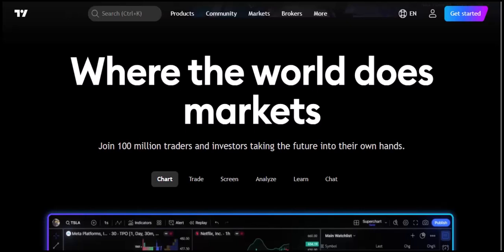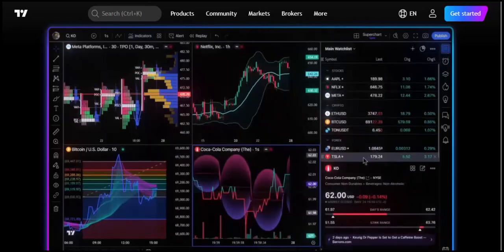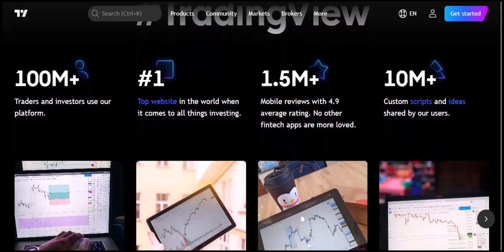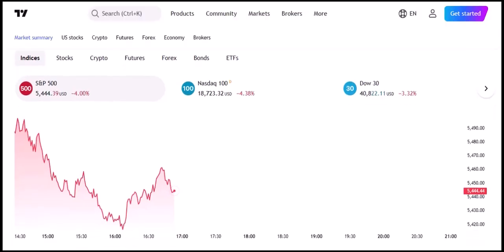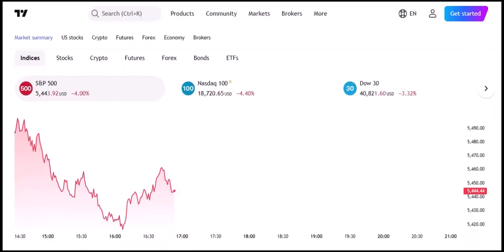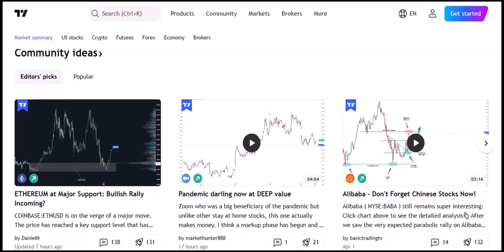How do I pay in TradingView?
In this video we talk about How do I pay in TradingView